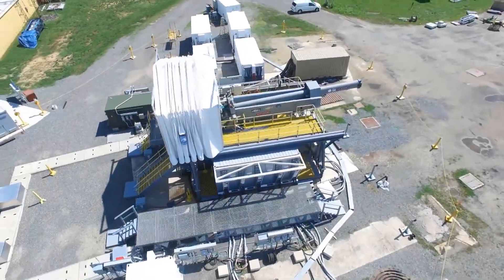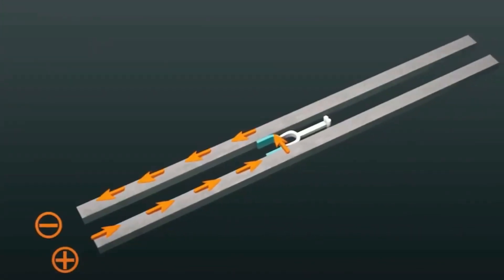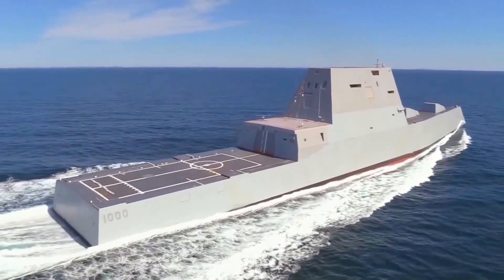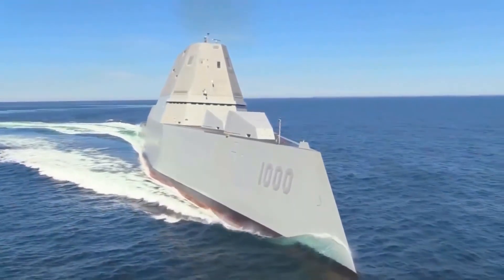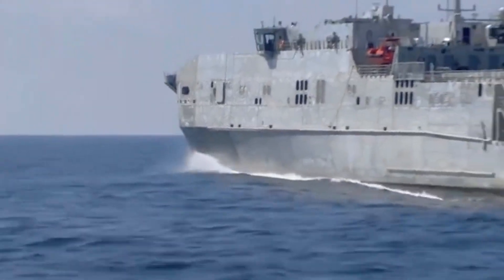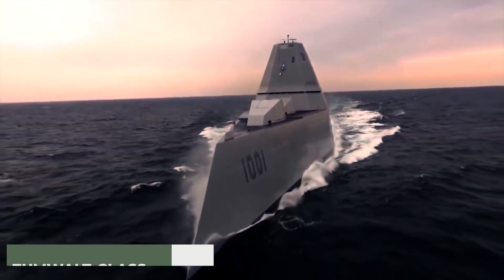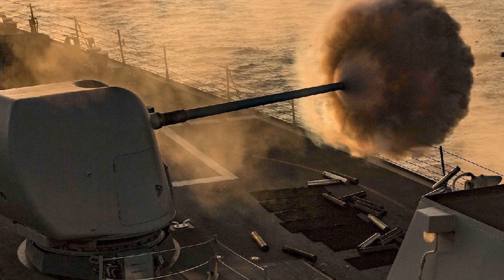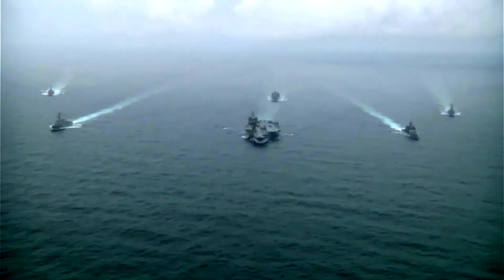The Future Of War - How A $500 Million Rail Gun Could Redefine War! | Military Knowledge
By now you have more than likely heard of the Railgun, the overpowered gun that has turned science fiction into science fact.

It is easily the most powerful gun on the face of the earth and requires no combustion force, only magnetic energy. The technology was set to revolutionize Naval warfare as the technology advances but some unfortunate news has come up for the railgun.The technology was ordered in 2005 and originally set to be implemented on Navy ships within a decade.

It’s been over a decade now and it is clear that the program is a little behind schedule as the program is still in testing. After pumping half a billion dollars into the railgun program, many military experts think that the railgun will never be combat ready in its current form.n testing the railgun has been proven quite effective firing projectiles at speeds of 4,800 mph over a distance of 100 nautical miles. In theory, using magnetic projectiles is much safer than powder-based explosives which could potentially endanger the lives of the crew. However, the US Navy wanted a railgun that could meet the requirement of firing ten rounds per minute while the current output is 4.8 rounds per minute.

The video is showing The Future Of War - How A $500 Million Rail Gun Could Redefine War! but also try to cover the following subject:

Advanced Weapon Systems
Military Innovation
Rail Gun Capabilities

TITLE : The Future Of War - How A $500 Million Rail Gun Could Redefine War! | Military Knowledge

👉 The Curse Of This Unlucky Ship - Why The Uk Is Desperate To Get Rid Of It | Military Knowledge

Here we bring you all the military updates and news regarding: army, war, airforce, secret service, army vehicles from different countries all over the world!